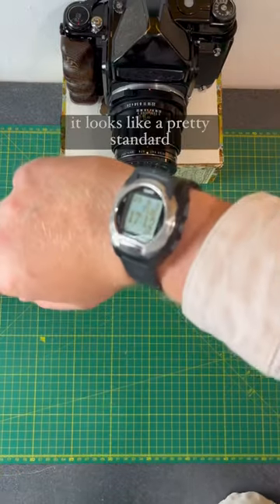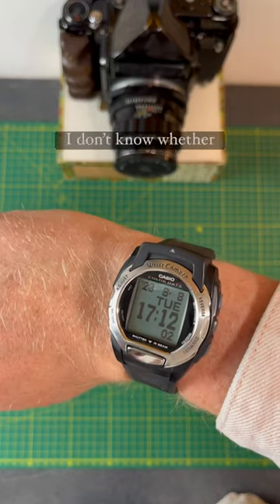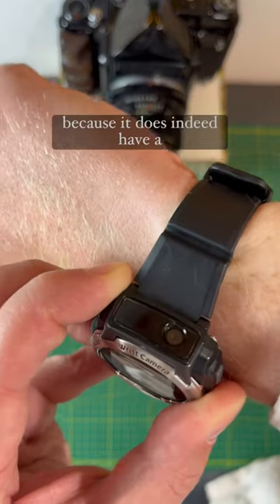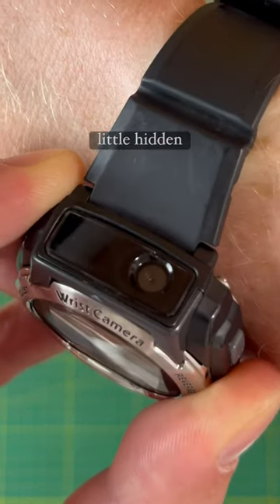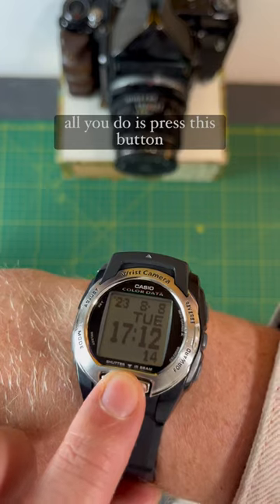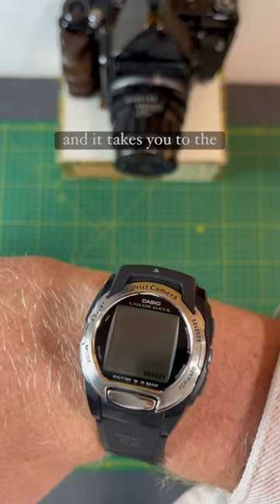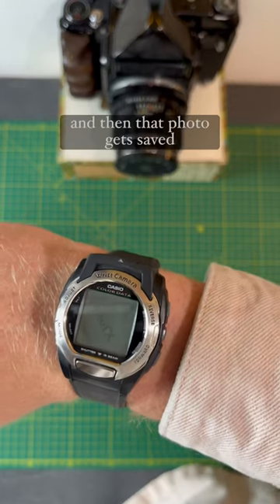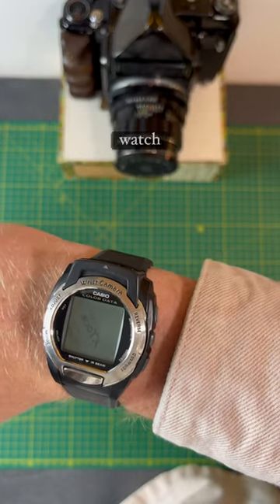This Vintage Casio Watch Has A Camera?!